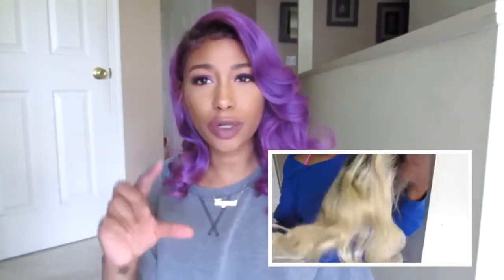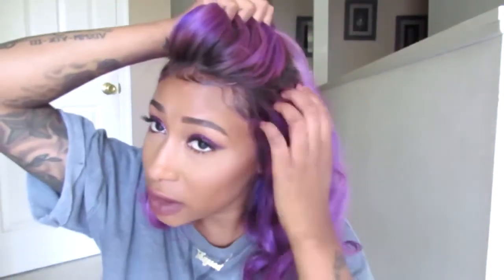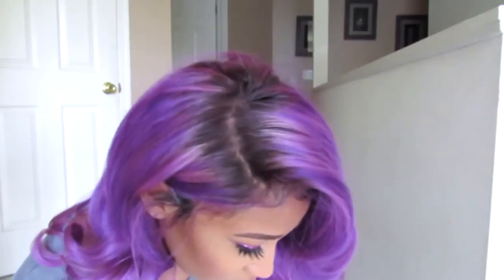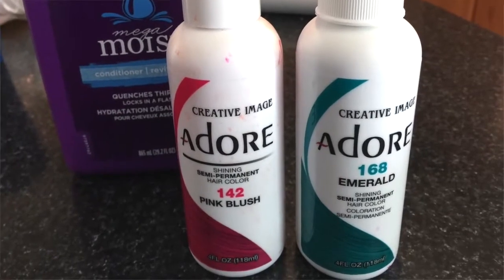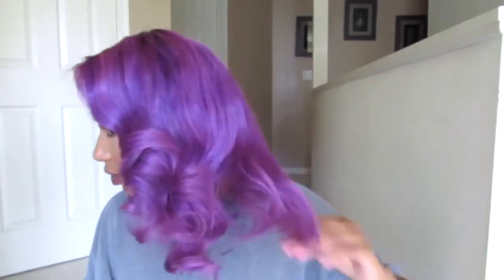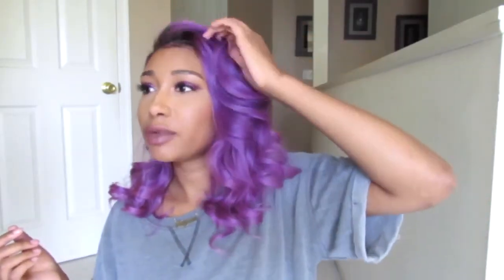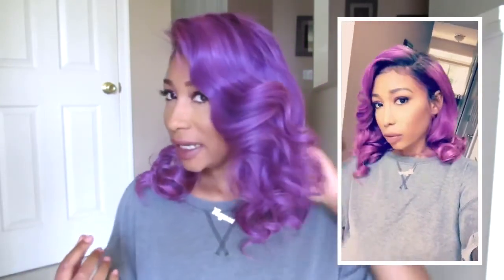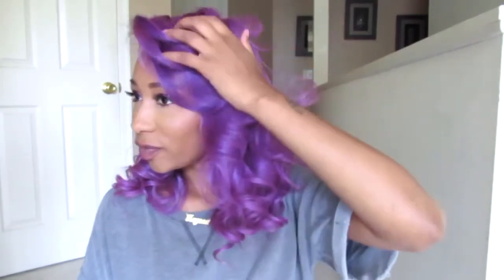Purple Hair Goals | How To Slay A Purple Wig